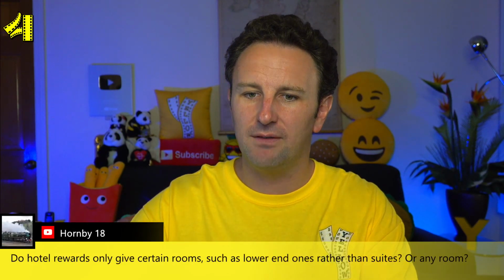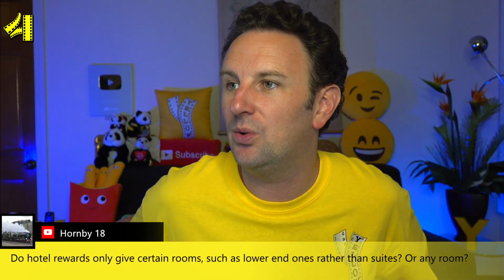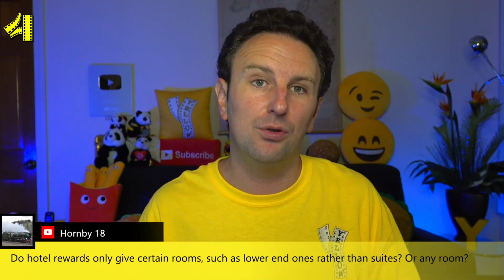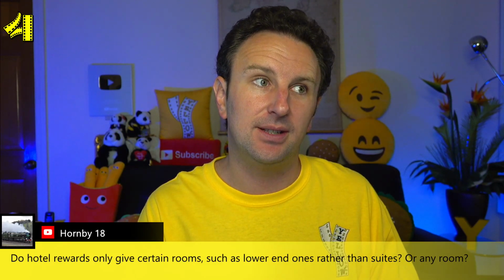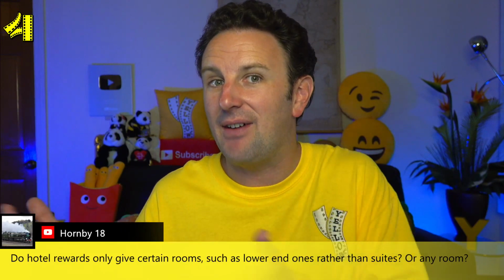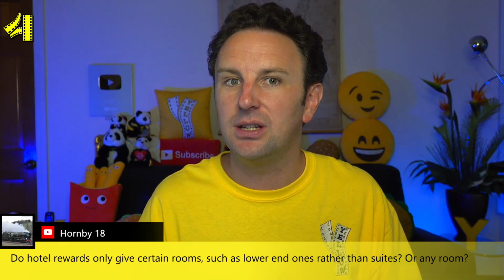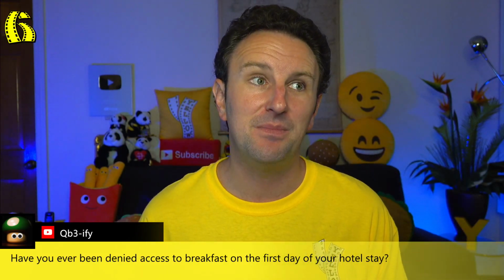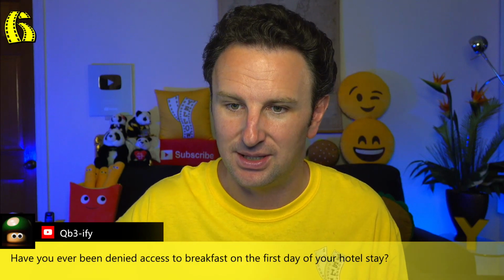How to Stay for Free in Hotels: Hotel Rewards Basics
Many people ask me how I can afford to travel so much, and the answer is I stay in hotels for free by redeeming hotel rewards points.  While many people focus on Airline miles, hotel programs and hotel points are often overlooked by infrequent travelers.  Hotels can be a really expensive part of your trip.  We just spent 7 nights in London at a Renaissance by Marriott hotel all on points.  It would have been 400 pounds per night otherwise!  In this video I’ll share with you how to maximize the number of points you earn so you can stay in more hotels for free!

1 - Major Rewards Programs

2 - Hotel Rewards Programs Basics

Simply: Earn points… get free hotel room nights.

Generally you earn points based on room spend.  But also from credit cards.

When you redeem points the rooms are generally in “categories” that roughly equate to price and popularity.

But so much more!

Elite Status: Free breakfast, room upgrades, early check in, late check-out, and more!
Higher elite status, the more points you earn.

Elite status is typically based on nights stayed per year.  But can also have a dollar threshold.

3 - Earning points

By staying at hotels:
Some amount of points per dollar spent per stay
Usually also applies to food and other resort services
Typically doesn’t apply to parking
And definitely not tax

Marriott does a promotion every quarter
Megabonus… extra points after 5 stays… double points on all stays

With Credit Cards:
The easiest way
Either the hotel cards
Or cards that transfer to the hotel, like the Chase Sapphire card.
Sign-up Bonus, and spend to earn points.
Referral bonus too.

Shopping Portals:
Only Choice and Wyndham

4 - Redeeming Points

From the hotel website, usually a little box to search for points.

Always check what the cash rate is first.  It might not make sense to redeem points.

Usually the highest category hotels aren’t worth it.  Useful to google the value of a point.
Pay attention to Peak & Off-Peak.  Search random dates, see if the rates fluctuate.

Find the sweet spot for your program… Marriott you get the 5th night free.

Not all rooms and all days.  Just “standard” rooms.  Watch out for “premium rooms” or “upgraded rooms”

Sometimes minimum night stays… Andaz in Maui can be 5-7 nights

You can often use points to “upgrade” to a suite, or club level room.

Redeem points for a “travel package” -- Marriott offers a 7-night stay in cat 1-4 and 50,000 airline miles starting at 255,000 points.

DO NOT redeem points for merchandise… that’s always a bad deal.

5 - Elite Status

Typically based on number of nights stayed per year.

You can often get low to mid-tier status via credit cards.  Or even high tier status with some credit cards with high annual fees.  Amex Hilton Aspire for $450 annual fee gets Hilton Diamond.

Credit card spend can also earn nights toward elite status.

Benefits:

Extra points per dollar spent.  Marriott titanium has a 75% bonus.
Room upgrades
Suite Upgrades
Free Breakfast
 Not all created equal.. Contintental, to full cooked to order breakfast
Lounge Access
Welcome Gift
Late Check-out
Early Check-in

Lifetime Elite Status

Shortcuts to elite status -- status matches

6 - Promotions

Sign-up or the promotions for every hotel chain you regularly stay in… if you wait you’ll forget.

Sometimes promotions are for more points, other times they are for free nights.

You can also get free nights from some credit cards.  Marriott & Hyatt cards give you free nights just for holding the cards.

7 - Pro Tips

Don’t treat your hotel points like a real currency.  Earn and burn.  Hotels constantly devalue their points.

Book early with points… points rooms often fill up quick… and typically there’s no penalty for canceling/changing points reservations up to a couple days before your stay.

Use Awardwallet to track your points.

NEXT LIVE STREAM: Monday September 30, 2019 @ 8PM Los Angeles Time.

Want to know more about my favorite credit card for travel?  Watch this video on the Chase Sapphire Preferred